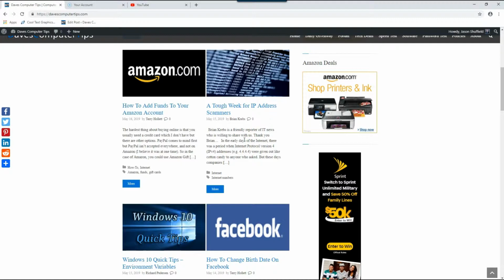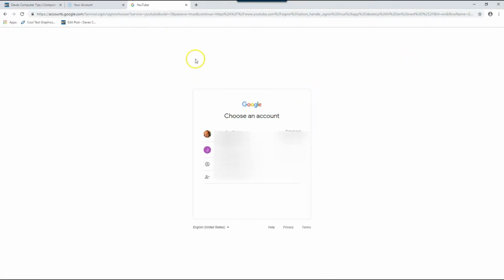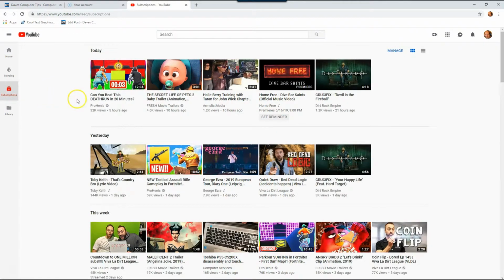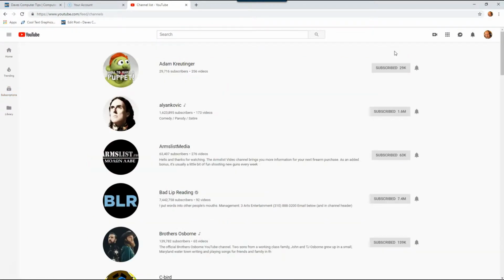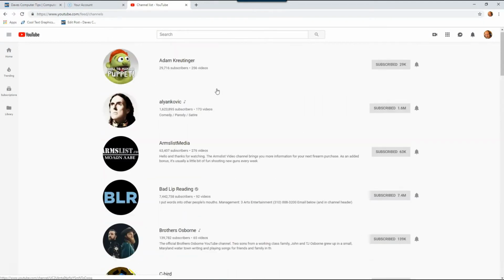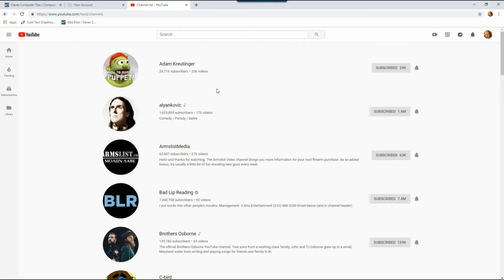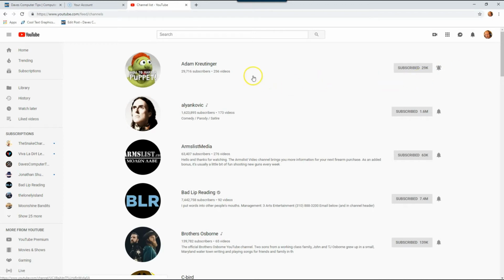How to Manage Your YouTube Subscriptions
Have you ever wanted to know how to manage those YouTube subscriptions you have been collecting over the years?  I seem to collect subscriptions and forget about them. Or I forget to turn on the notifications on some of the channels that I wish I had. Well, there is a place on your account that all the Subscriptions are located. This video will show you where to find that screen and How to Manage Your YouTube Subscriptions easily.